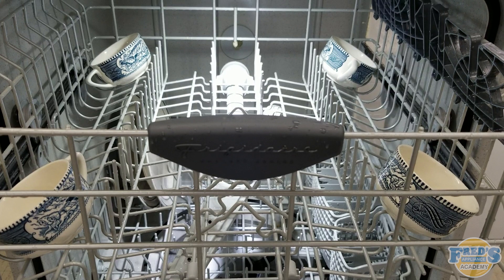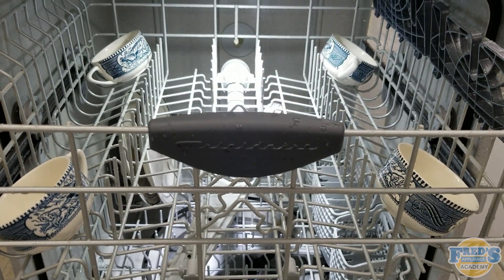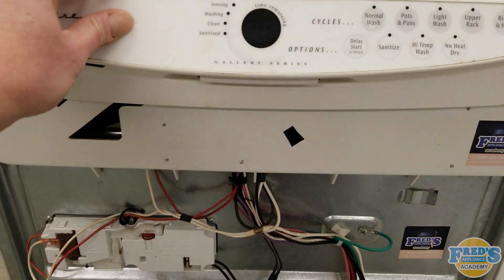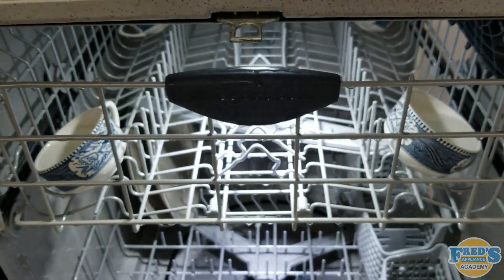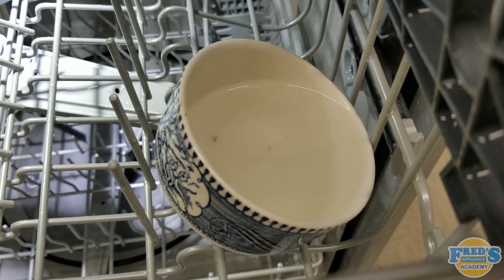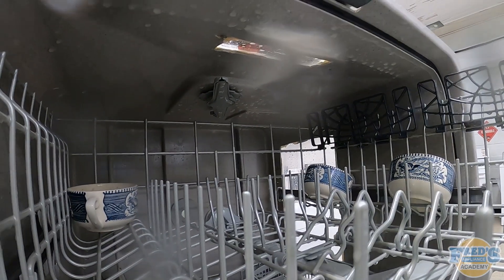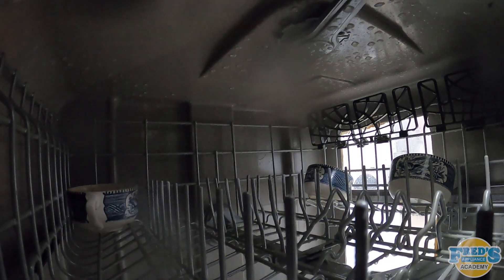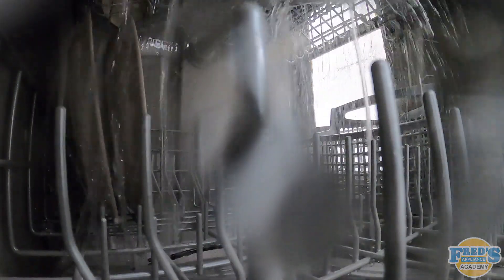Is your dishwasher washing properly? Try the cup test!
Performing the four-cup test to confirm sprayer action.
Begin by placing four cups or mugs inside the dishwasher on the upper rack, and make sure they're spaced evenly in the corners, as we see here. If you're wondering why this dishwasher has no front cover, just be aware that it is the test and demo unit for our school. With the door closed, go ahead and run the normal wash cycle and allow the unit to run for about three to four minutes. With this particular dishwasher, we do have clear cutouts or looking glasses on the front side and top of the dishwasher. However, most of your customers are not going to have this option.

Here we're looking down from the upper right corner of the dishwasher, and here we're looking down from the top. If you're wondering what the average RPM rate of the sprayer is, it typically comes in around 30 RPM or 30 revolutions per minute. After three or four minutes have gone by, open the door, pull out the rack, and observe the cups. If they're full of water, that means the sprayers are spraying and most likely rotating. If they're not full with water, the sprayers are either not spraying or they are not rotating, in which case you would need to address the issue.

Before we end the video, a quick ride on our GoPro to the actual inside of the dishwasher. And lastly, a view with the GoPro from the bottom rack.